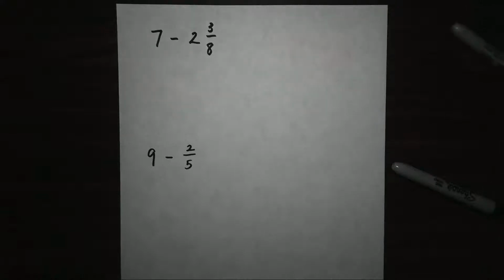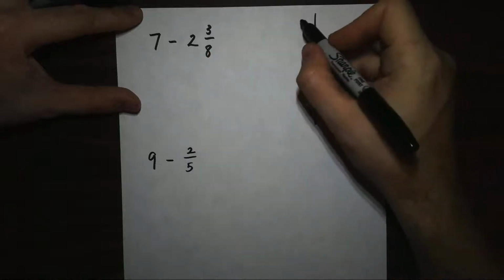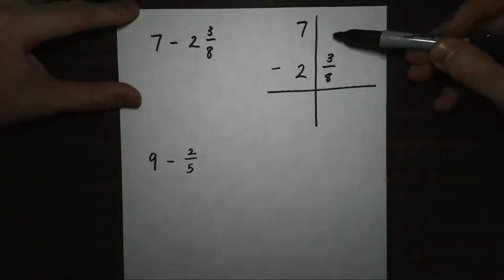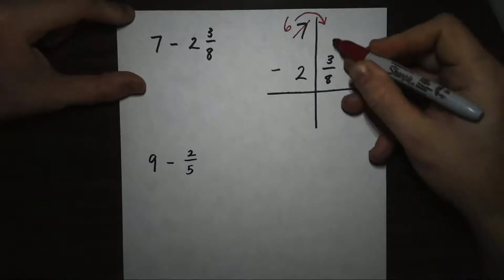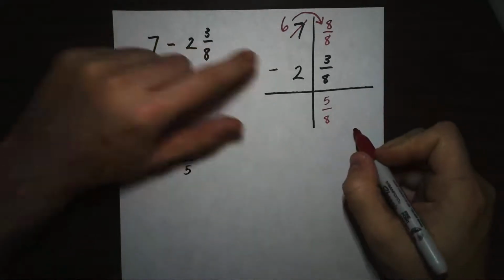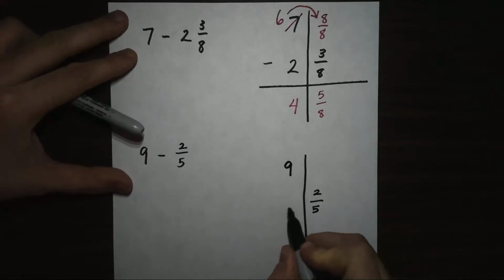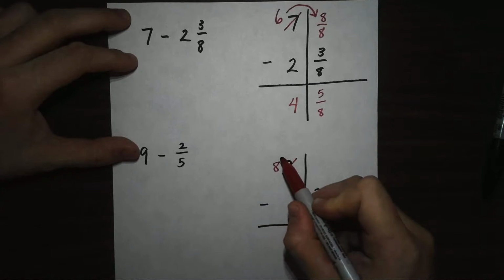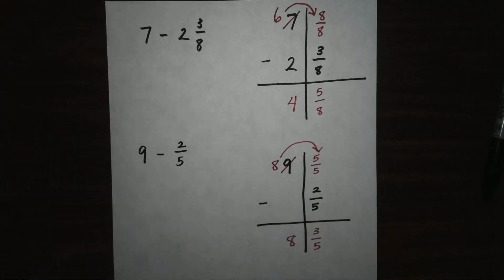Subtraction of Whole Numbers and Fractions